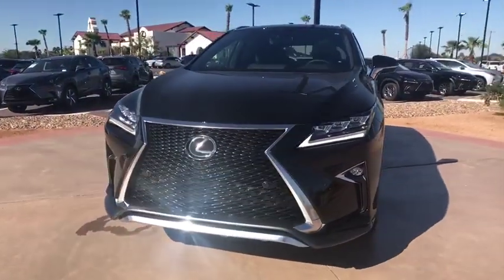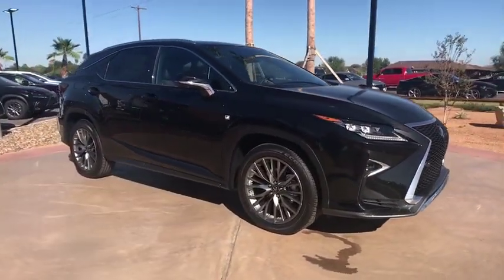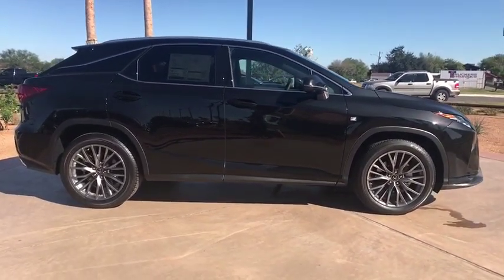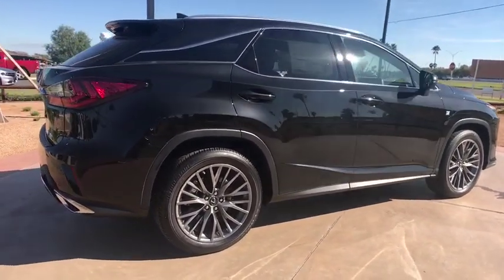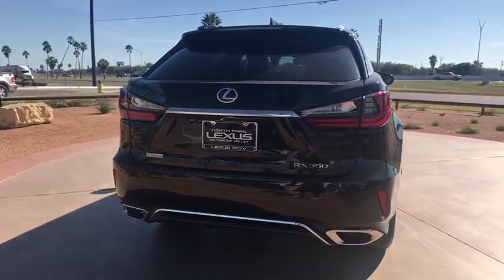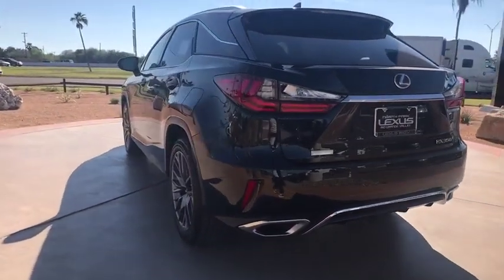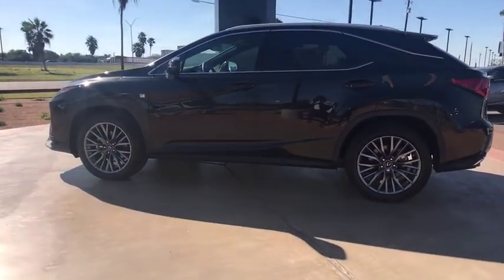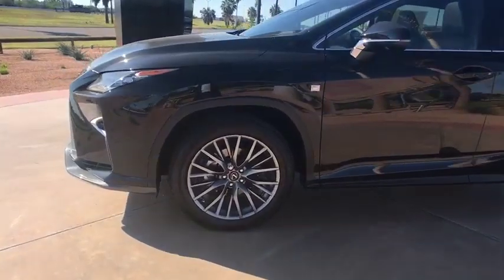2018 LEXUS RX McAllen, Corpus Christi, Brownsville, Harlingen and Laredo, TX 8R165037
Caviar New 2018 LEXUS RX available in McAllen Texas at North Park Lexus Rio Grande Valley. Servicing the Corpus Christi, Brownsville, Harlingen and Laredo, TX area.
2018 LEXUS RX RX 350 F Sport - Stock#: 8R165037 - VIN#: 2T2BZMCA5JC165037

Heated/Cooled Leather Seats, Navigation, Moonroof, Satellite Radio, All Wheel Drive, Aluminum Wheels, TOUCH-FREE POWER REAR DOOR, PANORAMIC VIEW MONITOR W/BLIND SPOT M. F SPORT PACKAGE, ACCESSORY PACKAGE. EPA 26 MPG Hwy/19 MPG City!WHY BUY FROM USNorth Park Lexus Rio Grande Valley is the premier luxury dealership in San Juan, Texas with a vast selection of new Lexus and top of the line preowned vehicles for sale. Visit our one-of-a-kind Lexus dealership near McAllen and experience amazing.OPTION PACKAGES12.3 NAVIGATION SYSTEM advanced voice command casual-language voice recognition system, remote touch navigation controller, HD Radio w/iTunes tagging, SiriusXM NavTraffic, NavWeather, Sports, Stocks and Fuel Prices (1-year trial data subscription included) and Electro Multi Vision (EMV) display, Lexus Enform Destination Assist, Lexus Enform App Suite, destination search, Yelp, iHeartRadio, Facebook Places, Movietickets.com, OpenTable, Pandora, Slacker, stocks, fuel prices and sports, Single-Disc DVD Changer, PANORAMIC VIEW MONITOR W/BLIND SPOT MONITOR rear cross traffic assist, intelligence clearance and back sonar, and lane change assist, PANORAMIC MOONROOF roof rail, PREMIUM TRIPLE-BEAM LED HEADLAMPS LED cornering lamps, automatic high beams and adaptive front lighting system, ACCESSORY PACKAGE Cargo Net, Carpet Cargo Mat, Key Gloves, Alloy Wheel Locks, F SPORT PACKAGE active sound generator, black headliner, F Sport exterior and steering wheel badging, F Sport meter, front and rear performance dampers, paddle shifters, scored aluminum trim, pedals and footrest, unique fascia, front bumper and rear bumper, vehicle dynamics integrated management (VDIM), rear door inner finishplate, front illuminated aluminum scuff plates, rear aluminum scuff plates and perforated shift knob, Black Electrochromic Outer Mirrors, power fold and memory.Fuel economy calculations based on original manufacturer data for trim engine configuration.
PANORAMIC MOONROOF  -inc: roof rail,ACCESSORY PACKAGE  -inc: Cargo Net  Carpet Cargo Mat  Key Gloves  Alloy Wheel Locks,F SPORT PACKAGE  -inc: active sound generator  black headliner  F Sport exterior and steering wheel badging  F Sport meter  front and rear performance dampers  paddle shifters  scored aluminum trim  pedals and footrest  unique fascia  front bumper and rear bumper  vehicle dynamics integrated management (VDIM)  rear door inner finishplate  front illuminated aluminum scuff plates  rear aluminum scuff plates and perforated shift knob  Black Electrochromic Outer Mirrors  power fold and memory,TOUCH-FREE POWER REAR DOOR,PANORAMIC VIEW MONITOR W/BLIND SPOT MONITOR  -inc: rear cross traffic assist  intelligence clearance and back sonar  and lane change assist,12.3 NAVIGATION SYSTEM  -inc: advanced voice command casual-language voice recognition system  remote touch navigation controller  HD Radio w/iTunes tagging  SiriusXM NavTraffic  NavWeather  Sports  Stocks and Fuel Prices (1-year trial data subscription included) and Electro Multi Vision (EMV) display  Lexus Enform Destination Assist  Lexus Enform App Suite  destination search  Yelp  iHeartRadio  Facebook Places  Movietickets.com  OpenTable  Pandora  Slacker  stocks  fuel prices and sports  Single-Disc DVD Changer,PREMIUM TRIPLE-BEAM LED HEADLAMPS  -inc: LED cornering lamps  automatic high beams and adaptive front lighting system,All Wheel Drive,Active Suspension,Power Steering,ABS,4-Wheel Disc Brakes,Aluminum Wheels,Tires - Front Performance,Tires - Rear Performance,Temporary Spare Tire,Heated Mirrors,Power Mirror(s),Integrated Turn Signal Mirrors,Rear Defrost,Privacy Glass,Intermittent Wipers,Variable Speed Intermittent Wipers,Rain Sensing Wipers,Rear Spoiler,Remote Trunk Release,Power Liftgate,Power Door Locks,Daytime Running Lights,Automatic Headlights,Fog Lamps,AM/FM Stereo,CD Player,Satellite Radio,MP3 Player,Bluetooth Connection,Auxiliary Audio Input,HD Radio,Smart Device Integration,Steering Wheel Audio Controls,Hard Disk Drive Media Storage,Power Driver Seat,Power Passenger Seat,Bucket Seats,Heated Front Seat(s),Driver Adjustable Lumbar,Passenger Adjustable Lumbar,Seat Memory,Cooled Front Seat(s),Pass-Through Rear Seat,Rear Bench Seat,Adjustable Steering Wheel,Trip Computer,Power Windows,Leather Steering Wheel,Heated Steering Wheel,Keyless Entry,Keyless Start,Universal Garage Door Opener,Cruise Control,Adaptive Cruise Control,Climate Control,Multi-Zone A/C,Leather Seats,